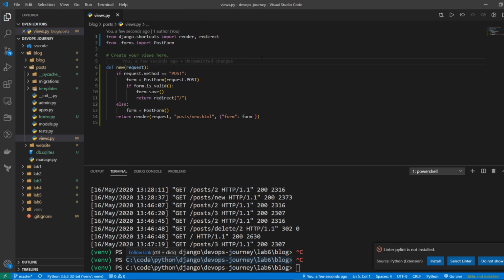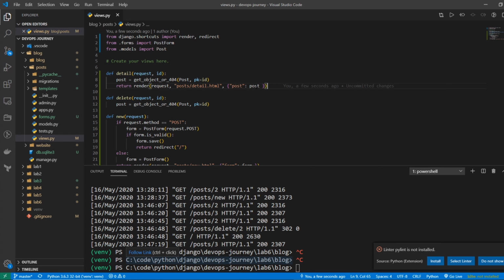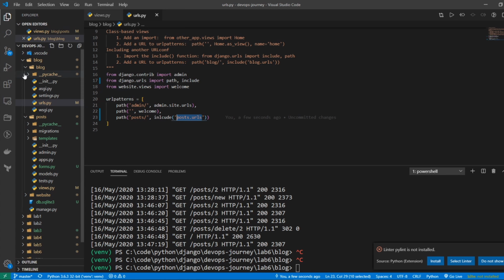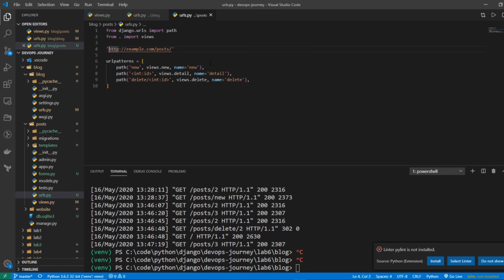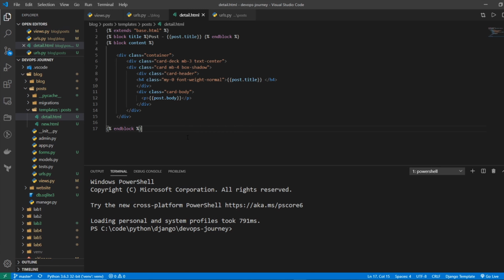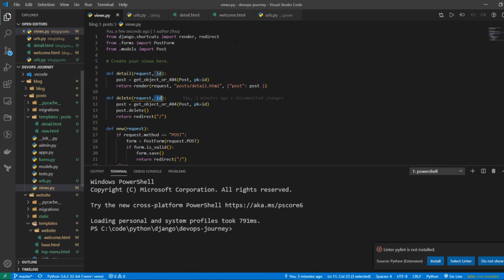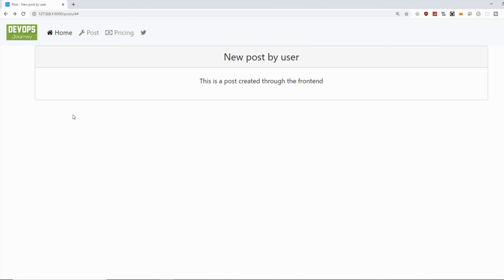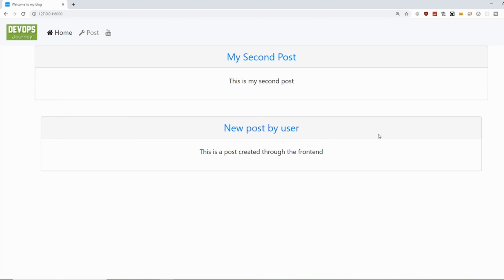Django Lesson 6: Advanced URL Patterns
Django Tutorial for Beginners - Getting Started
Video 6 of a multi video series.

0:00 Pre-Intro
0:16 Creating functions to view details and delete posts
4:28 Adding URL Patterns
11:08 Updating templates for new methods
20:24 Video close out